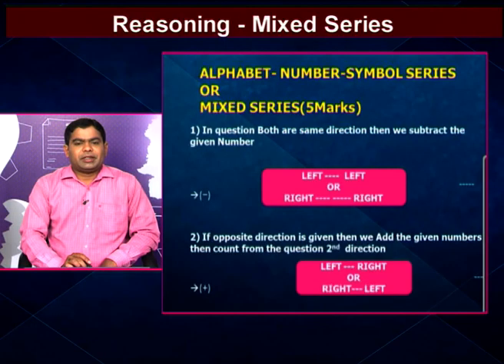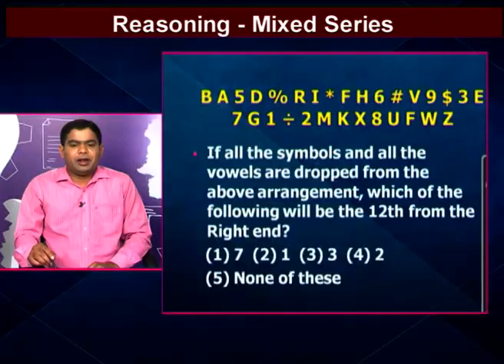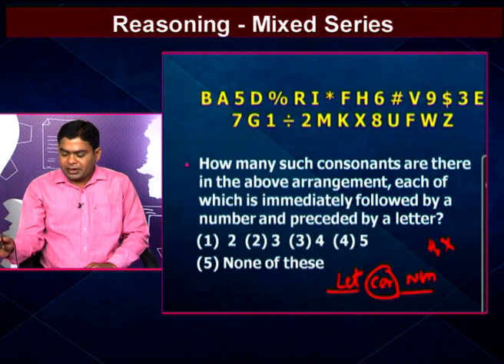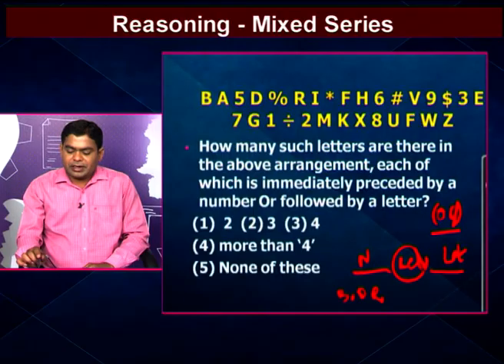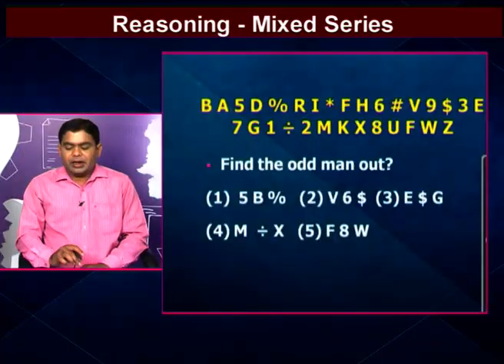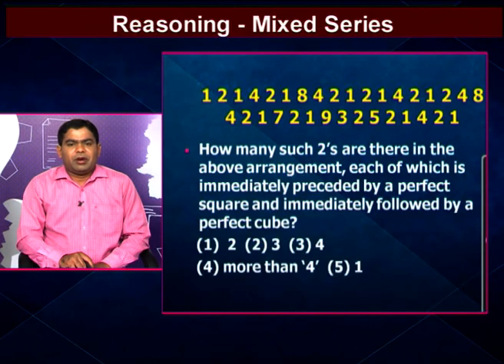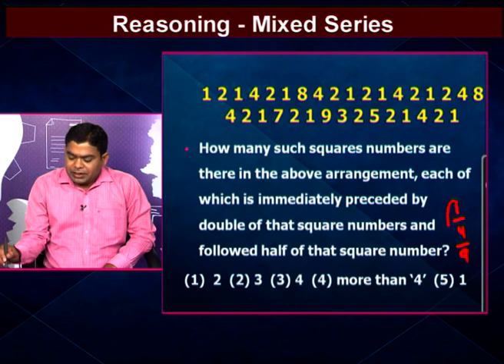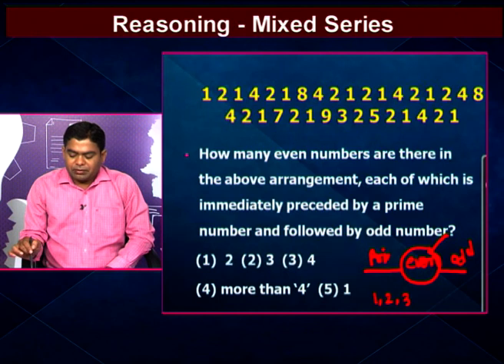IBPS Crash Course - Reasoning Aptitude - Mixed Series | T-SAT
T-SAT Network Digital Classes are Now Available on Following Platforms:

👉Install T-SAT App:
1. For Android Users: Play Store
2. For Apple Users: AppStore

 ---Watch on
-Jio TV - Educational Genre & JIO TV+
-T-fiber